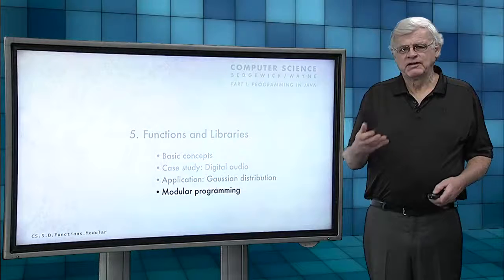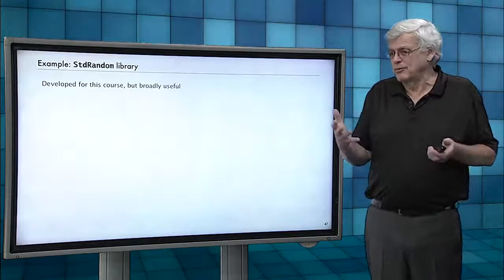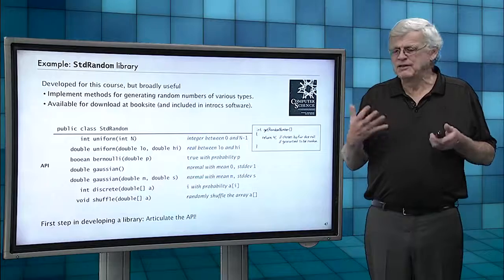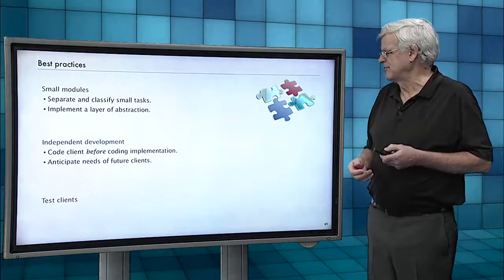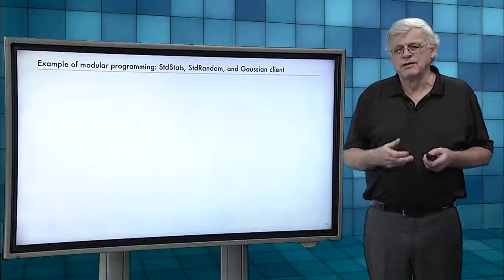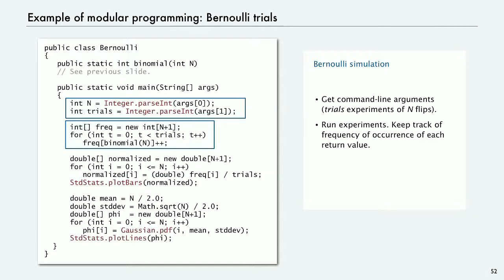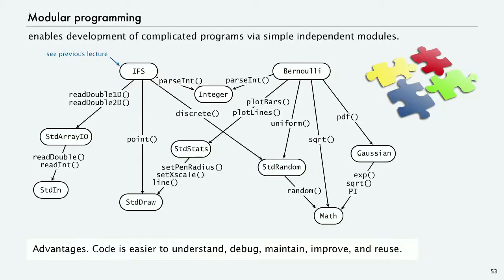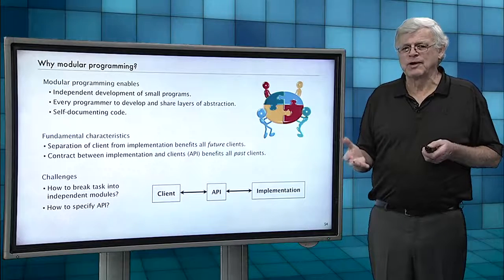Modular programming and libraries - Computer Science: Programming with a Purpose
The basis for education in the last millennium was “reading, writing, and arithmetic;” now it is reading, writing, and computing. Learning to program is an essential part of the education of every student, not just in the sciences and engineering, but in the arts, social sciences, and humanities, as well. Beyond direct applications, it is the first step in understanding the nature of computer science’s undeniable impact on the modern world.  This course covers the first half of our book Computer Science: An Interdisciplinary Approach (the second half is covered in our Coursera course Computer Science: Algorithms, Theory, and Machines). Our intent is to teach programming to those who need or want to learn it, in a scientific context.

We begin by introducing basic programming elements such as variables, conditionals, loops, arrays, and I/O. Next, we turn to functions, introducing key concepts such as recursion, modular programming, and code reuse. Then, we present a modern introduction to object-oriented programming.

We use the Java programming language and teach basic skills for computational problem solving that are applicable in many modern computing environments. Proficiency in Java is a goal, but we focus on fundamental concepts in programming, not Java per se.

Programming Principles, Computer Science, Algorithms, Java Programming
I liked this course very much. Good materials and perfect lecturers. Good structured and well explained material and interesting exercises ranging from very beginner to challenging.,Amazing Course. I had dabbled in other languages prior to this but this gave me a much deeper understanding from the most basic concepts to more advanced ones later in the course.
Modular programming is the art and science of breaking a program into pieces that can be individually developed. This lecture introduces functions (Java methods), a fundamental mechanism that enables modular programming. Motivating examples include functions for the classic Gaussian distribution and an application that creates digital music.